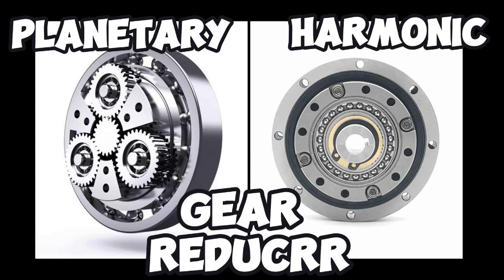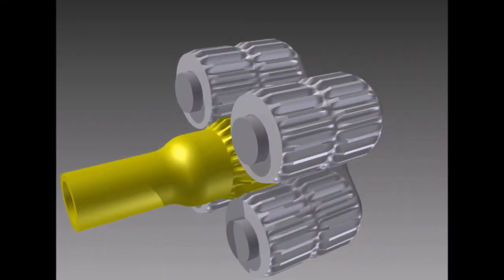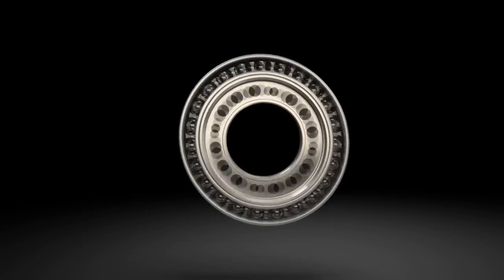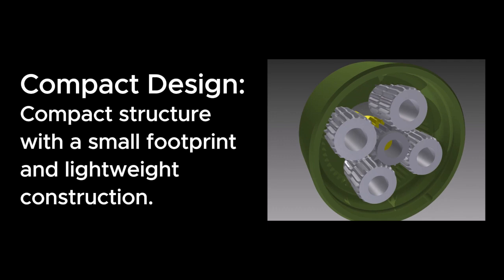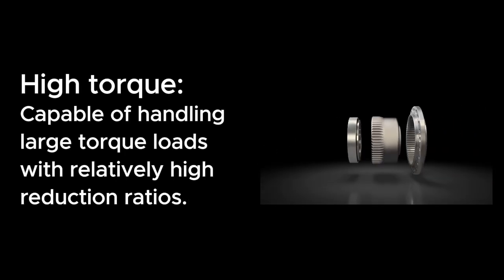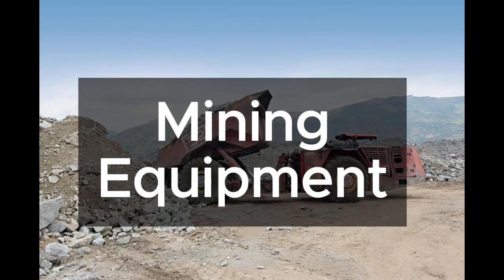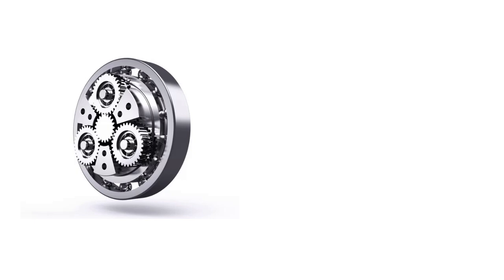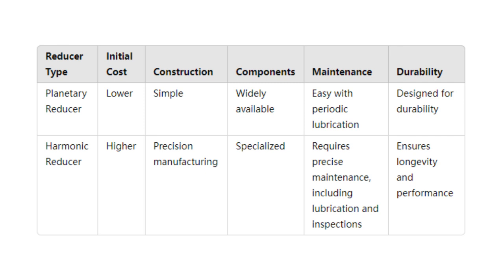Comparing Planetary vs. Harmonic Gear Reducers: Benefits and Applications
🎥 Dive into our latest video comparing two crucial gear reducers: planetary 🌍 and harmonic 🎵. Discover their engineering benefits and applications! Watch now!